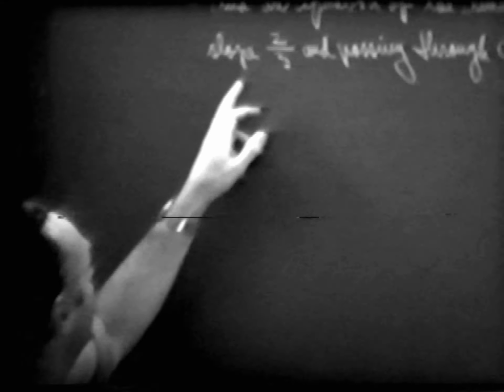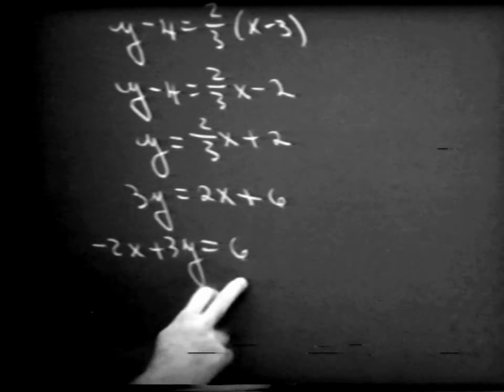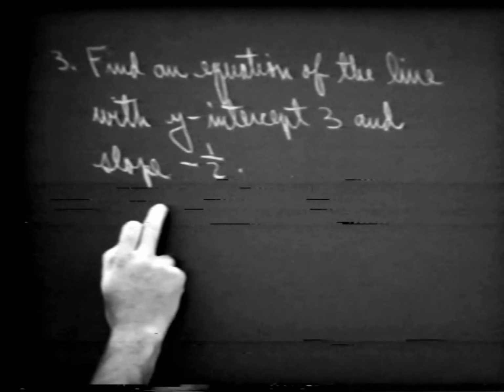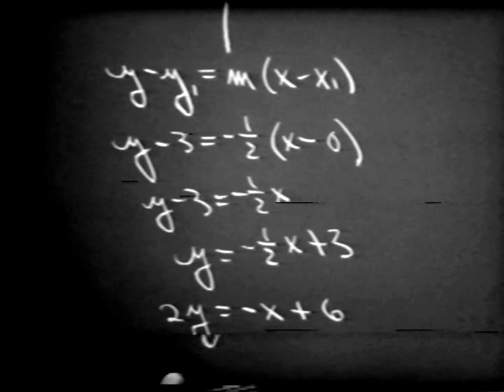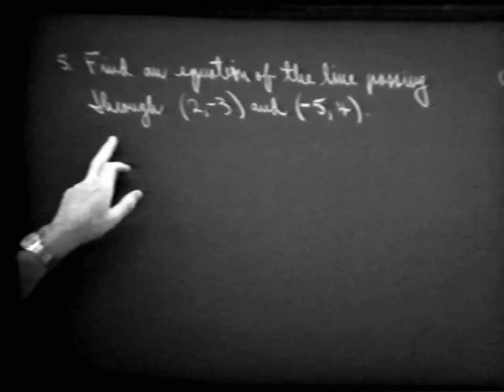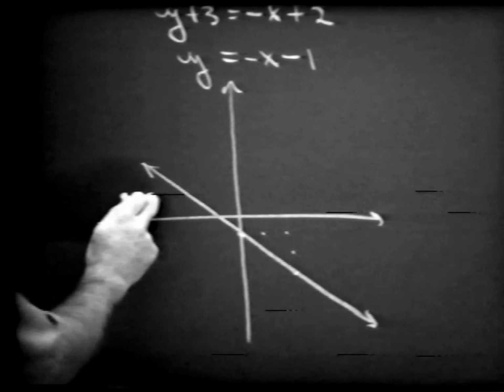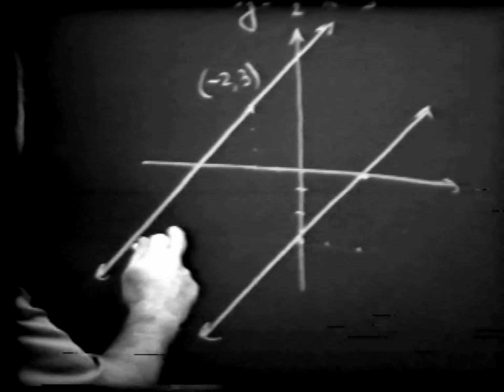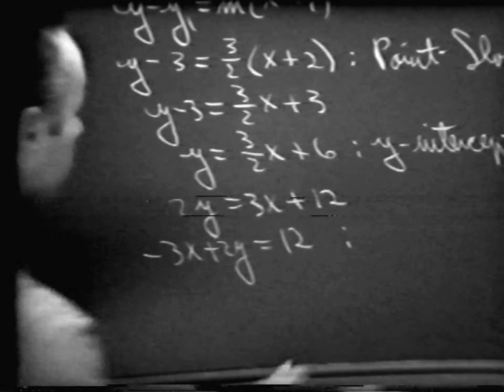Lesson 28: Equation of a Line